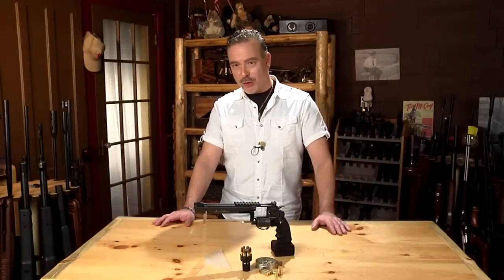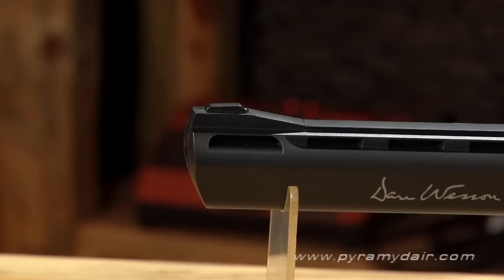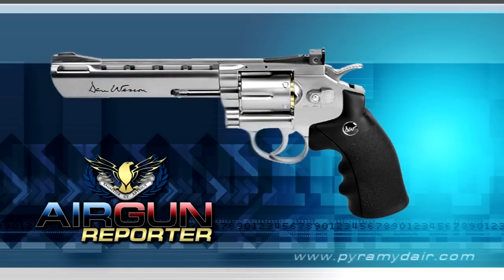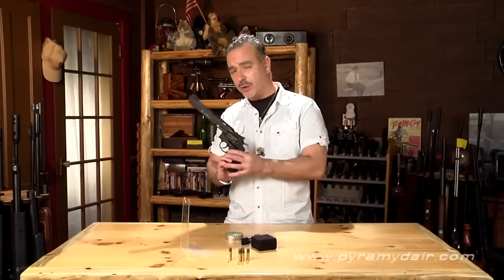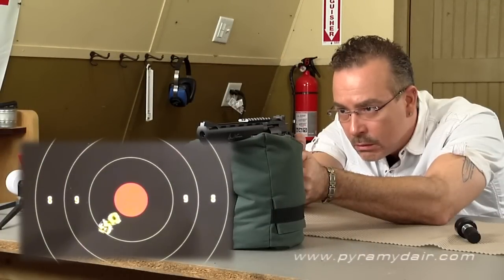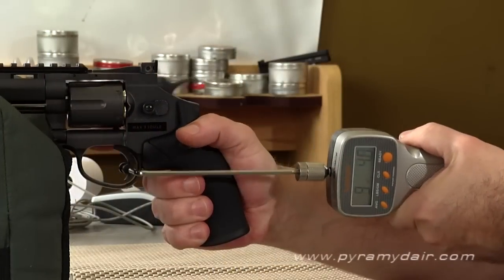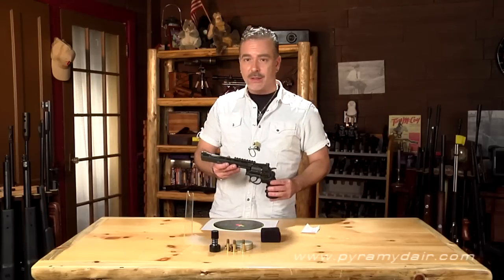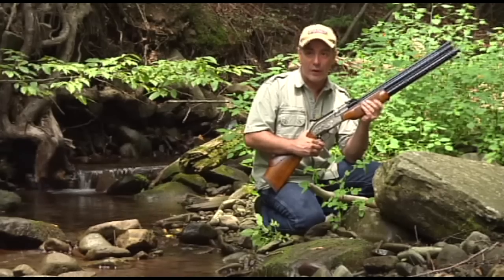Dan Wesson CO2 BB revolver - Airgun Reporter Episode #71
-- 4.5mm airsoft BB pistol version

What a fun CO2 revolver!